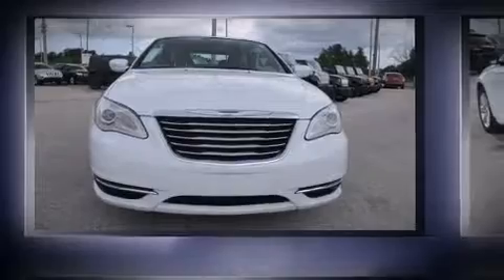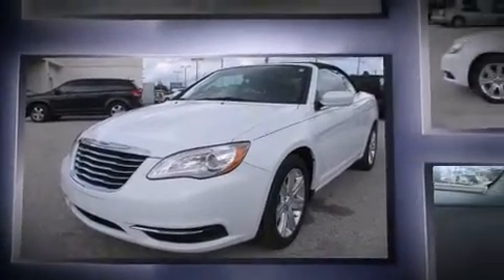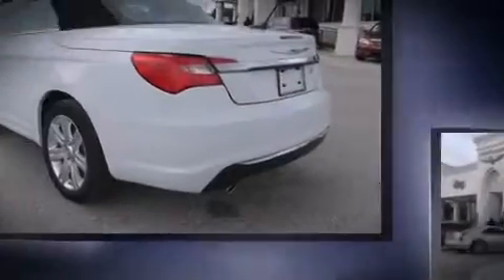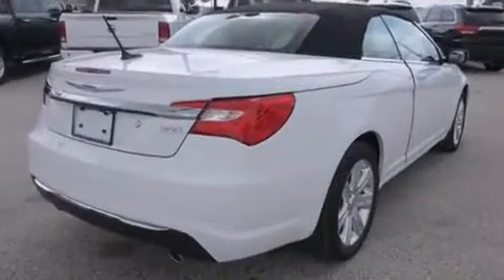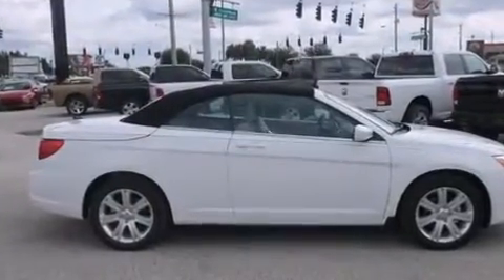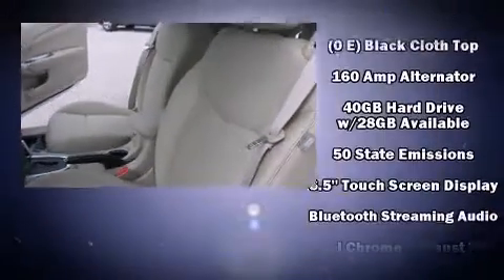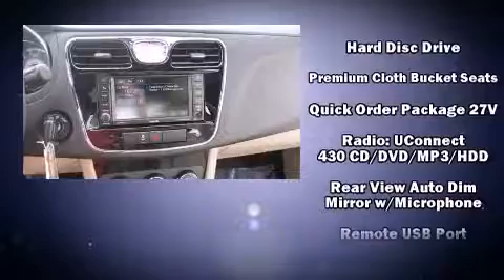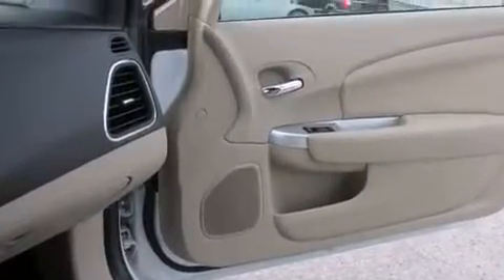2013 Chrysler 200 Touring in Tampa, FL 33607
2966 N Dale Mabry Hwy

This 2 door, 4 passenger convertible is ready to drive off the showroom floor! Chrysler made sure to keep road-handling and sportiness at the top of it's priority list. Under the hood you'll find a 6 cylinder engine with more than 270 horsepower, providing a smooth and predictable driving experience. Top features include power windows, speed sensitive wipers, a built-in garage door transmitter, a power seat, a trip computer, a power convertible roof, remote keyless entry, and cruise control. Audio features include a CD player with MP3 capability, steering wheel mounted audio controls, and 6 well positioned speakers. Chrysler ensures the safety and security of its passengers with equipment such as: dual front impact airbags, front SIDE impact airbags, traction control, brake assist, anti-whiplash front head restraints, ignition disabling, and 4 wheel disc brakes with ABS. Various mechanical systems are monitored by electronic stability control, keeping you on your intended path. We pride ourselves on providing excellent customer service. Please don't hesitate to give us a call.